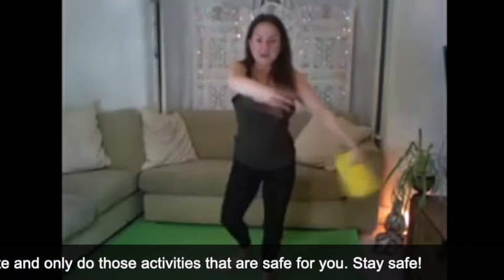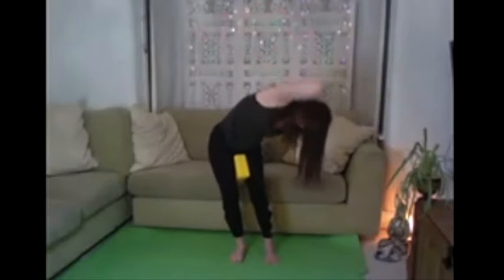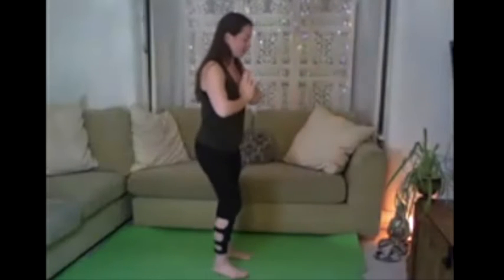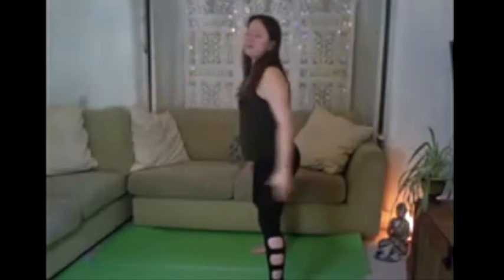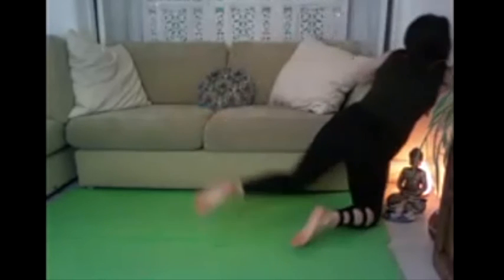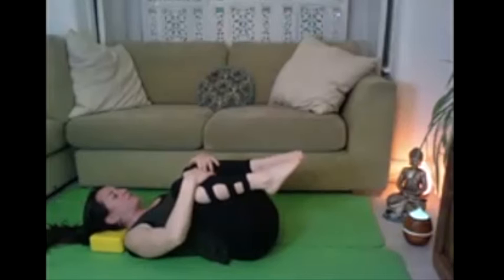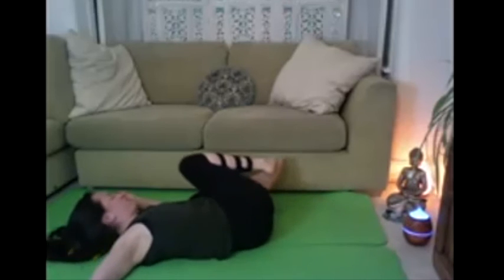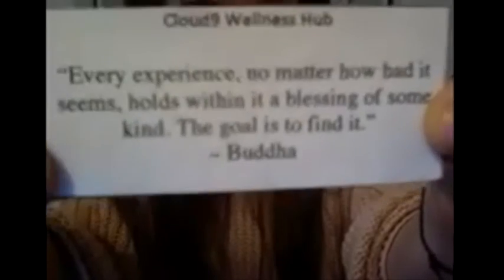Pilates 29 with Jessica Ashby - Inclusive Skating training session